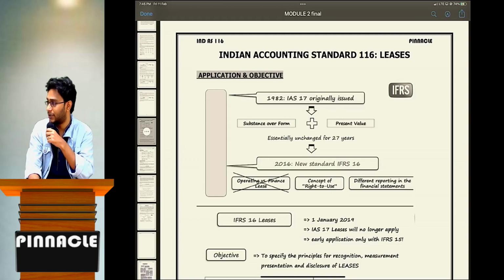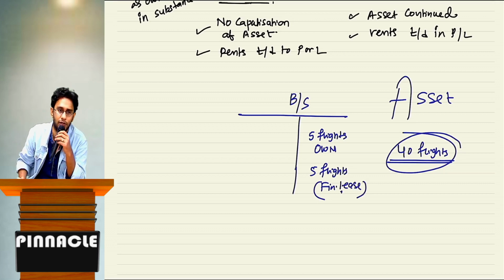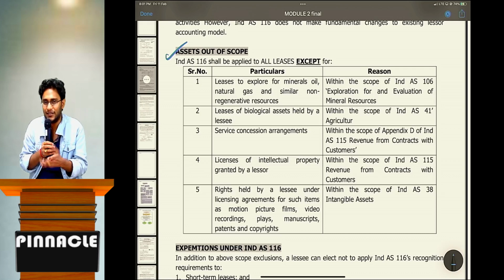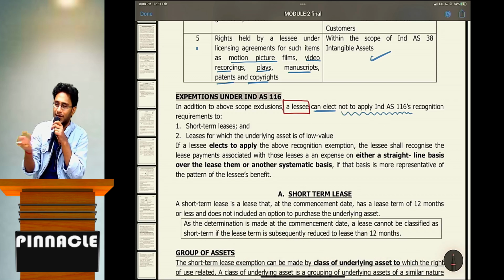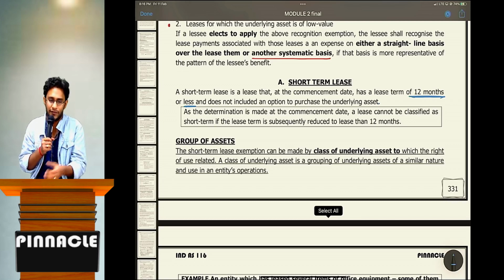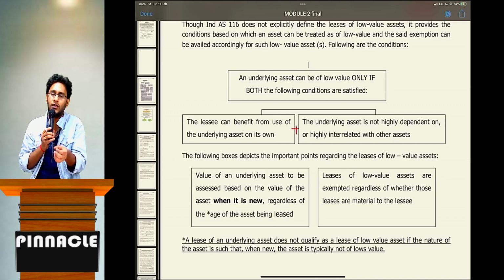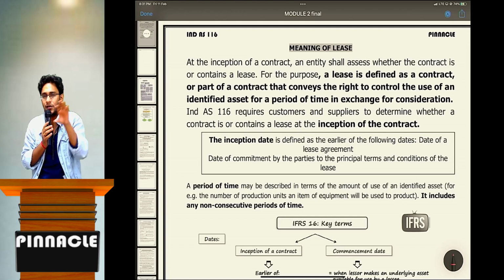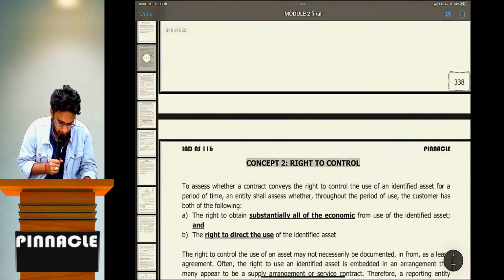1.IND AS 116 Part 1(new)